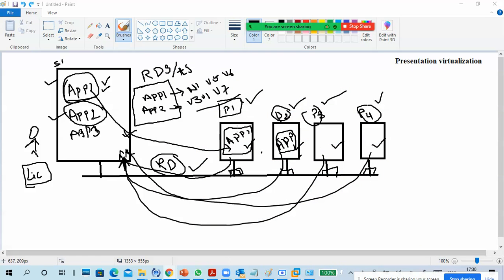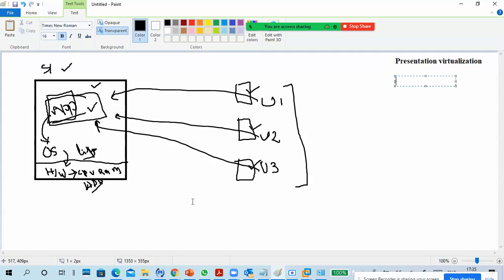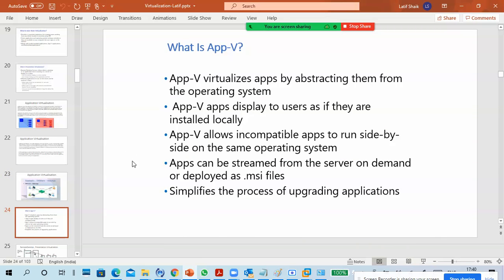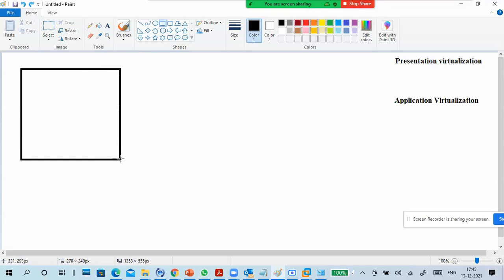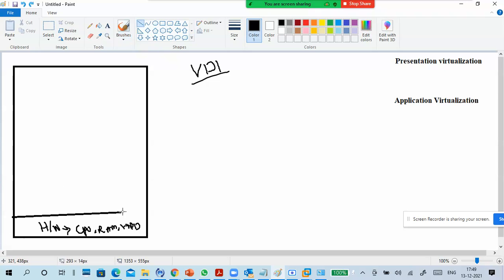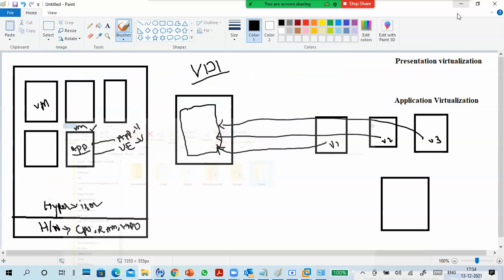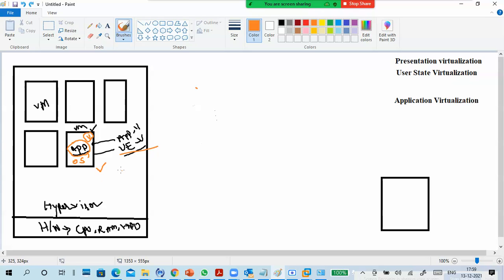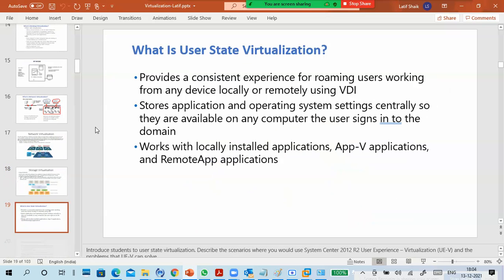Virtualization Part6 Desktop virt Application virt Presentation virtulization